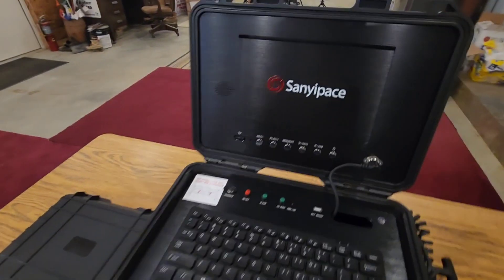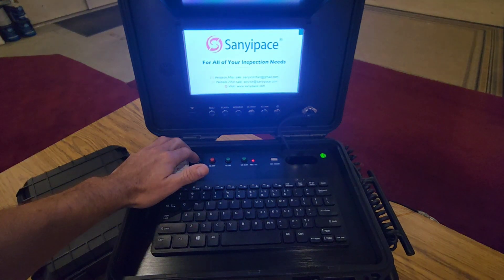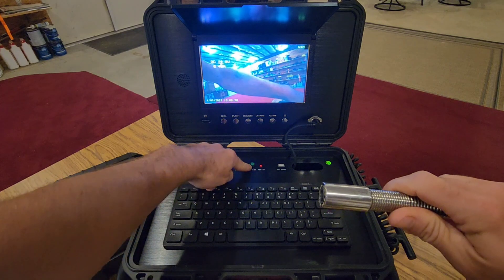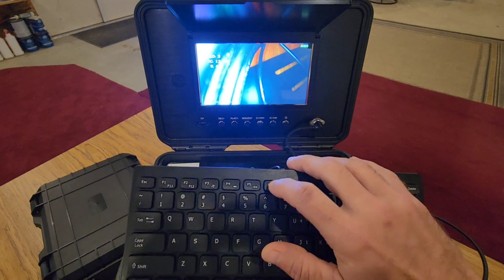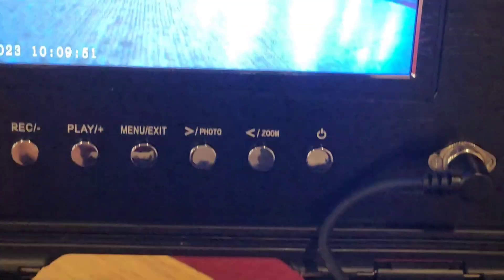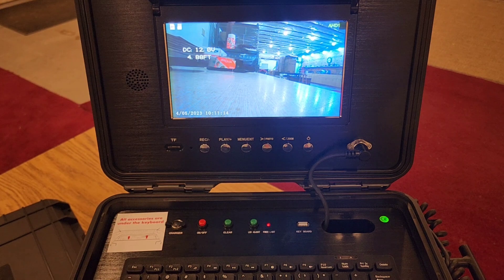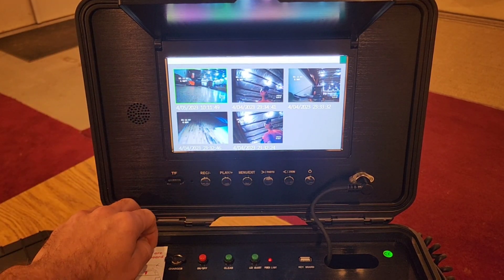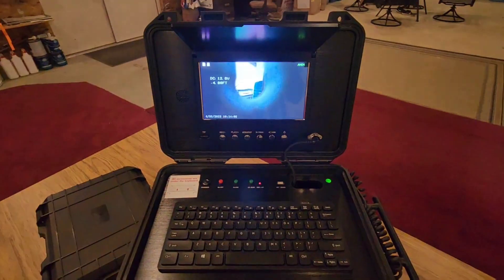Sanyipace Pipe Inspection Camera with Locator, Product Review.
Sanyipace endoscope camera works with a 9'' IPS screen monitor that has better saturation & vibrant color display, offers broader views & high-quality ultra-sharp image experience. Equipped with an audio DVR function, microphone, and speaker, one-touch video/audio recording/image capture. The screen allows you to view the power level, meter counter and keyboard typing record.

This model is available in 0.2" and 0.28" semi-rigid diameter coils for your choice. The 0.28-inch diameter coil is our advantage, which allows the camera to enter deeper pipes more easily. We now have 131ft, 165ft and 230ft lengths for you to choose, if you need other lengths, please contact our customer service for customization.

Sanyipace Pipe camera sonde is a built-in 512hz transmitter that emits a signal when the device is working, it works with any 512hz receiver(not included) to accurately pinpoint the position of the locator when piping inspection. Drain Camera with foot/meter counter automatically displays the current depth/length of cable in the pipeline, greatly helping to locate the issue area accurately. Meter/feet data on the screen can Reset to Zero in real-time.